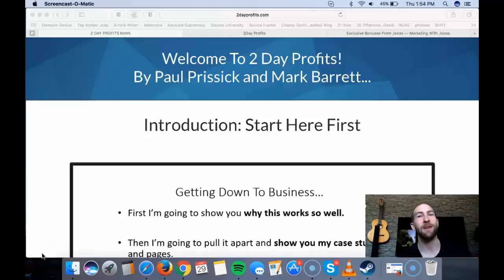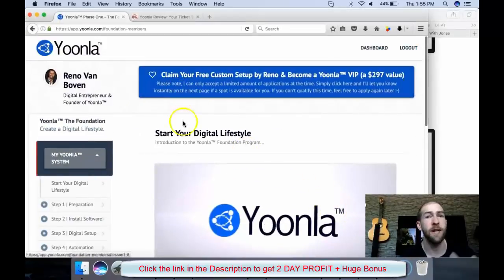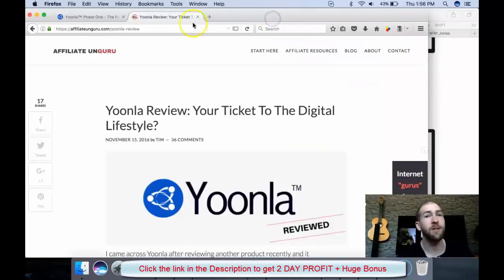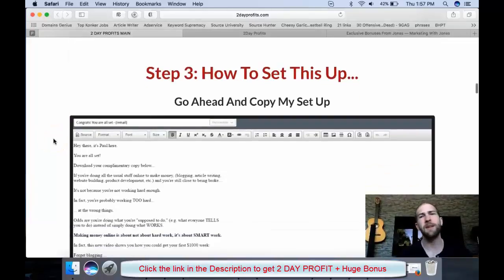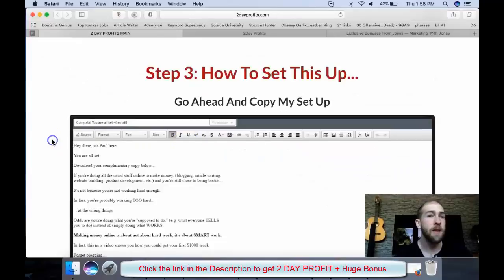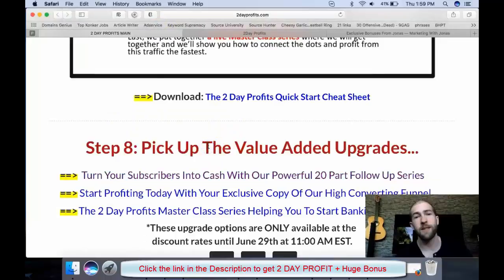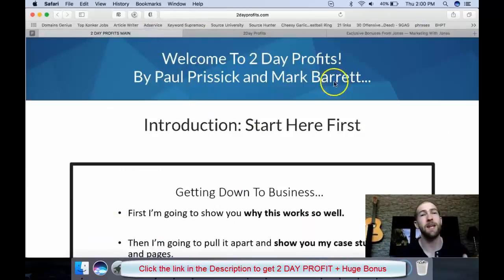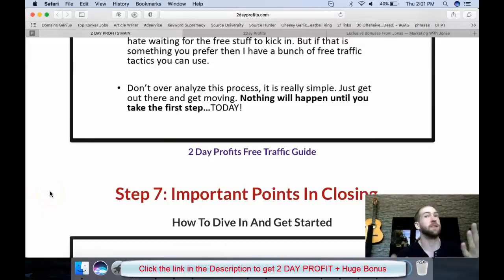2 Day Profits Review + Huge Bonus | Top Product Review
Mark Barrett is releasing 2 Day Profits on June 29th.

Mark is known for creating high quality products. Watch my 2 Day Profits review to find out if he has created yet another masterpiece!

I didn't think it was possible to make money like this but Mark has proved me wrong, you can with 2 Day Profits

2 day profits
2 day profits review
2 day profits bonus
2 Day Profits